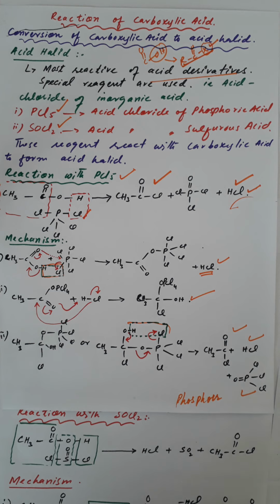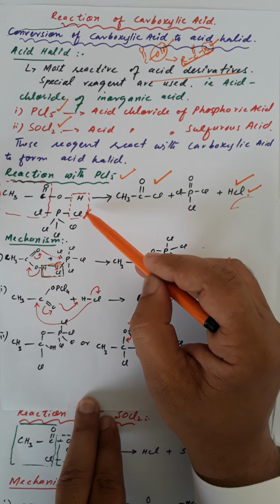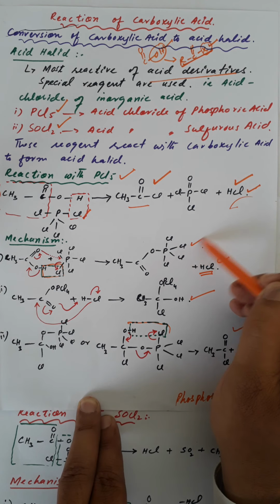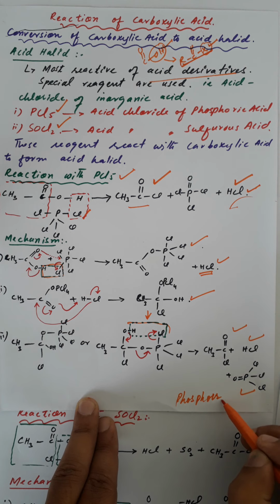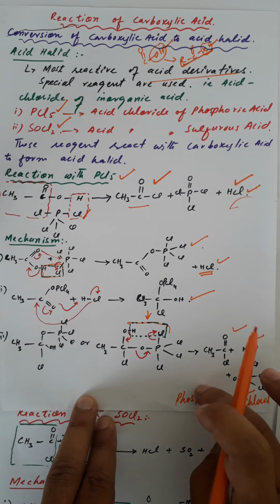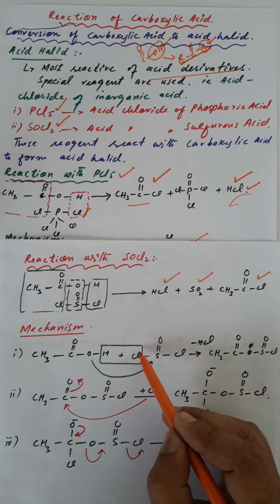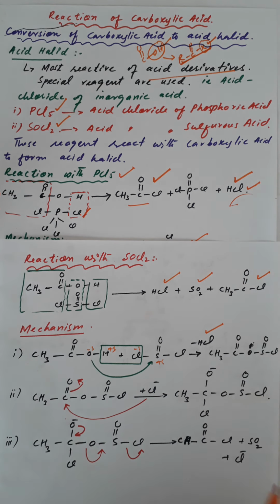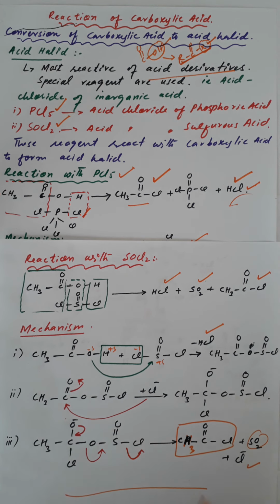Reaction of carboxylic acid with PCl5 and SOCl2. Preparation of acid halid from carboxylic acid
reaction of carboxylic acid preparation of acid halid. reaction of carboxylic acid with PCl5 and SOCl2 NMDCAT ECAT nms chapter 20